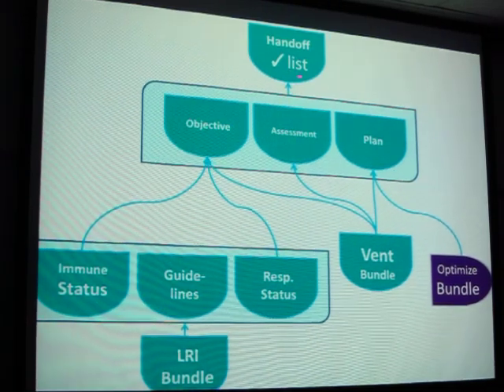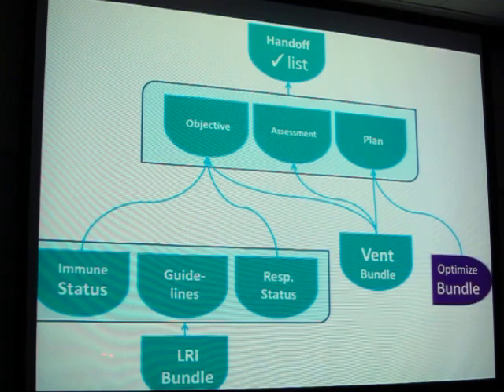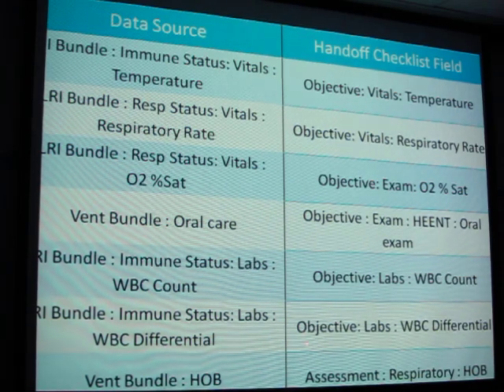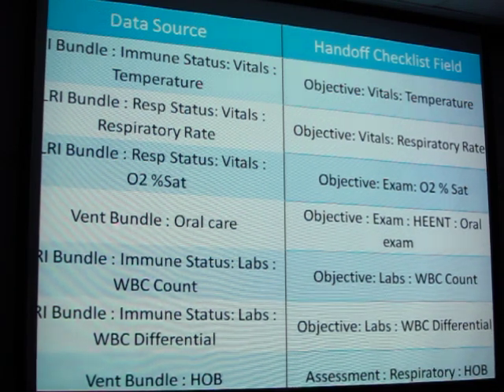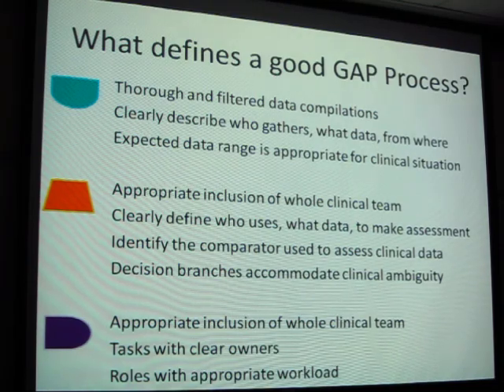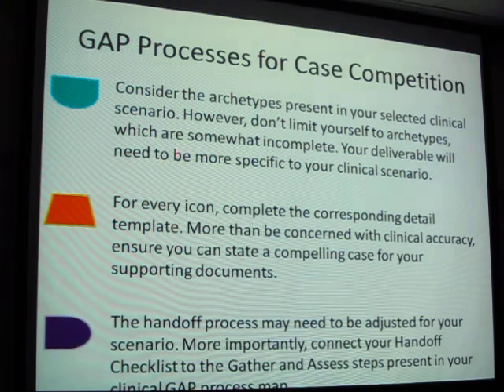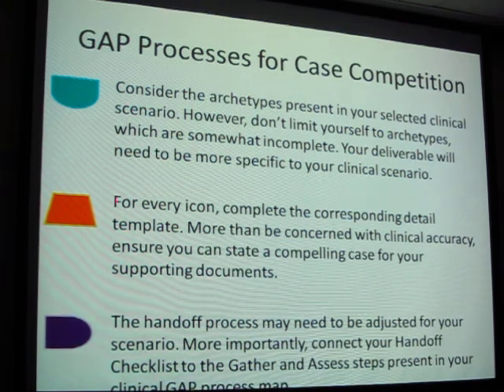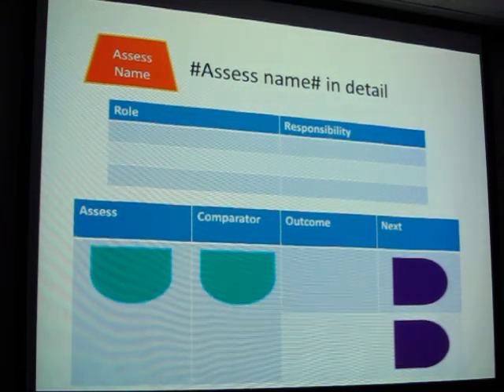Lecture #1 (part 2 of 2) - Aim Statements, Process Maps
The first lecture of the 2012 Quality Improvement "Boot Camp", which will prepare participants for the accompanying UT-H Quality & Safety Challenge.  This lecture covers Aim Statements and Process Maps.

Our apologies... due to technical difficulties with the camera, the first lecture video stops at about 50 minutes.  The video resumes here (with a short section of the lecture missing).

Participants in the course can view the original lecture slides in their Course Documents folder.